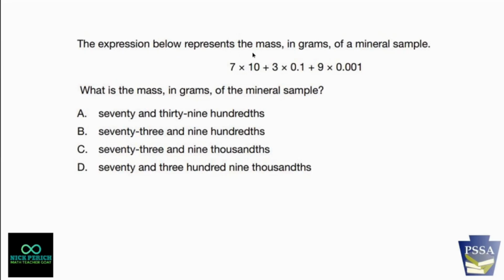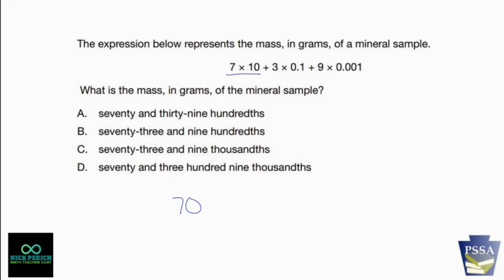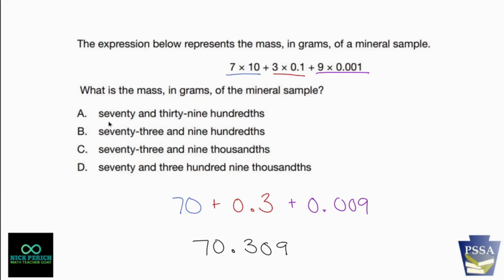5th Grade PSSA Math Help - Writing a Number in Expanded Form Using Words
In this video, we break down a common 5th Grade PSSA Math skill: writing numbers in expanded form using words. Expanded form means taking a number and showing the value of each digit based on its place value. Instead of just writing the number in standard form, we describe it by adding the value of each digit together using words.

You’ll learn how to identify each place value, from millions all the way down to ones, and how to express those values clearly using words. For example, a number can be described as the sum of its place values, helping students better understand how numbers are built.

This is a key concept on the 5th Grade PSSA Math test, where students are often asked to rewrite numbers, compare values, and demonstrate a strong understanding of place value. Expect questions that require careful reading, attention to detail, and the ability to break numbers apart and describe them in different ways.

If you’re preparing for the PSSA, this video will give you a clear, step-by-step explanation along with helpful vocabulary and strategies to boost your confidence. Whether you're a student, parent, or teacher, this is a great way to master expanded form and build a strong foundation in number sense.

/ nickperich

Nick Perich
Norristown, Pa